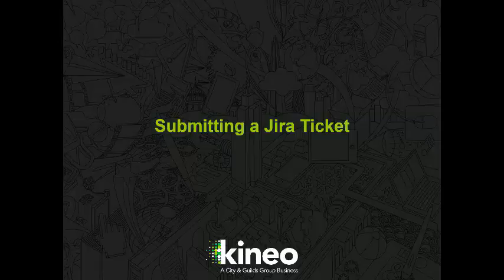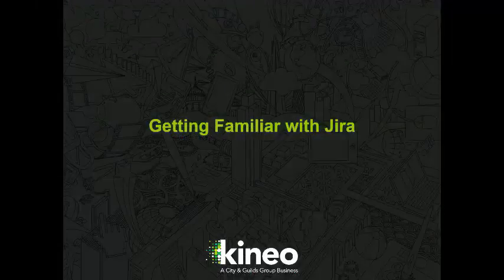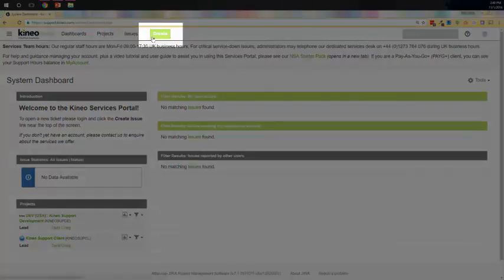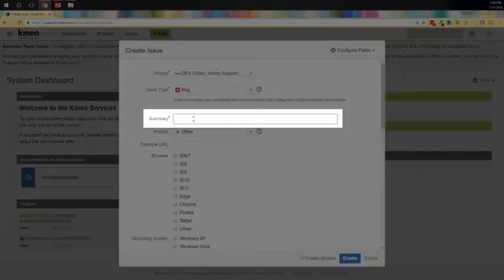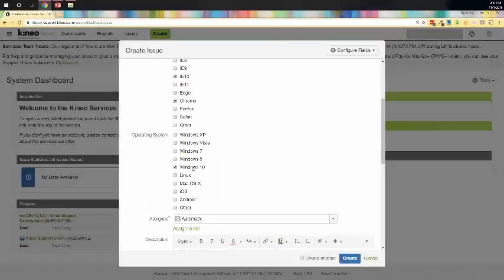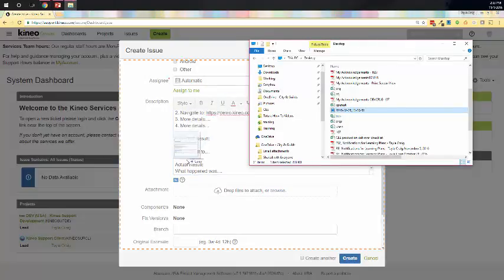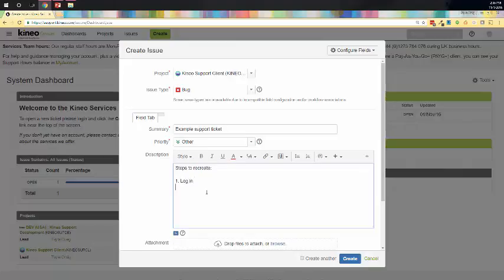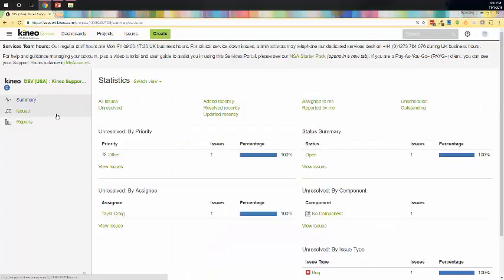Submitting a Jira Ticket